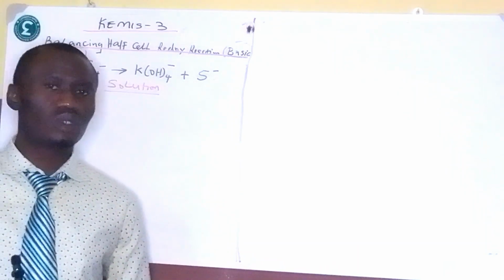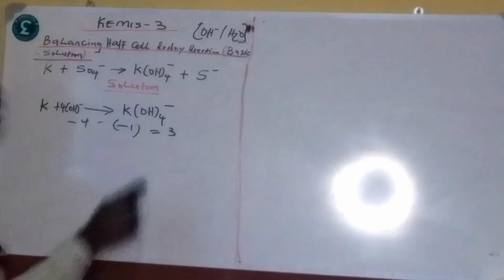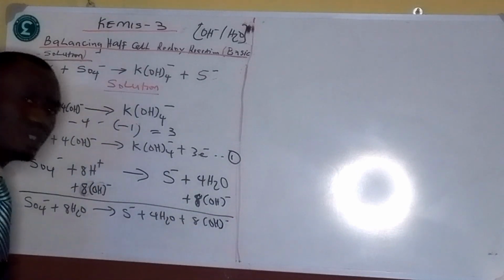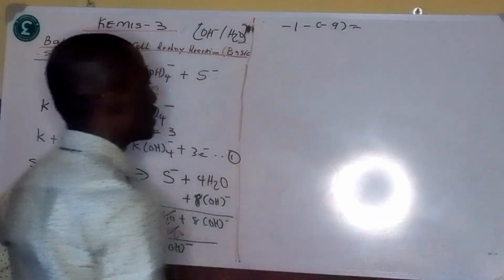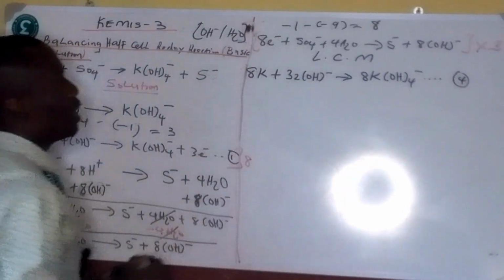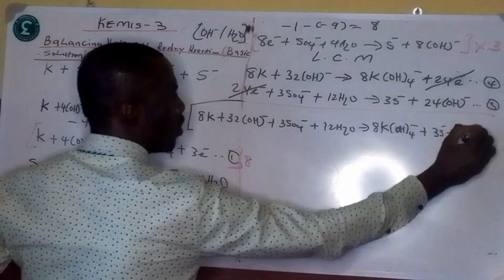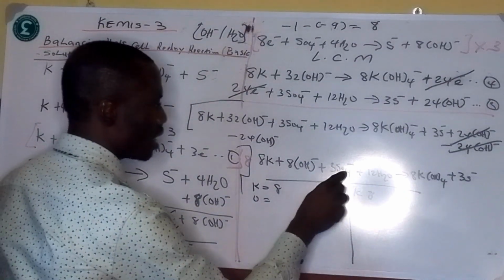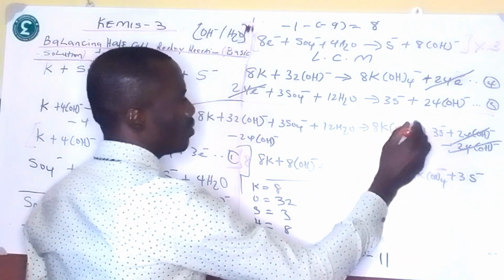Half Cell Redox Equations series ( Basic solution)1